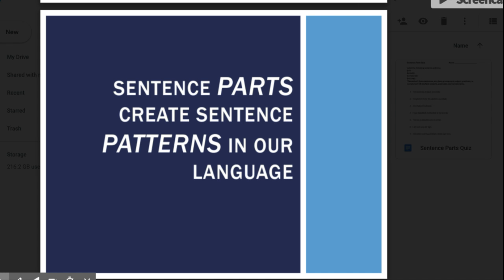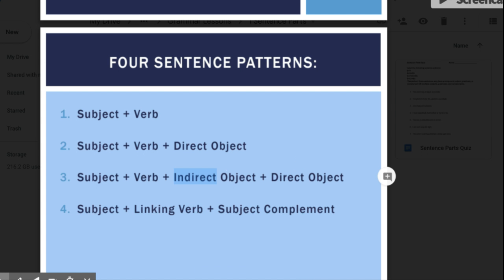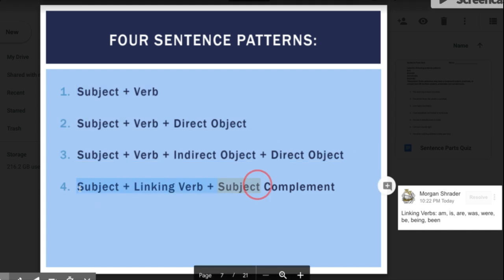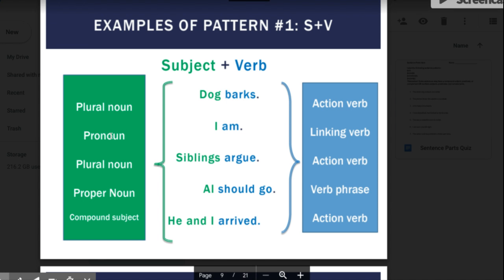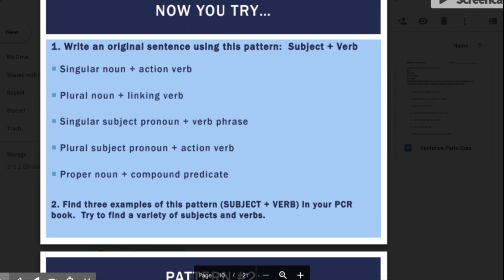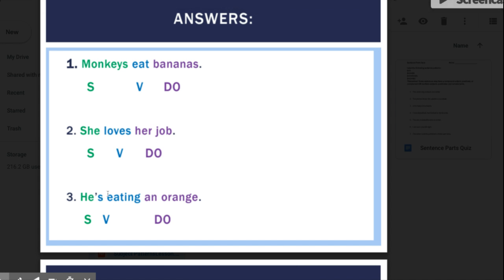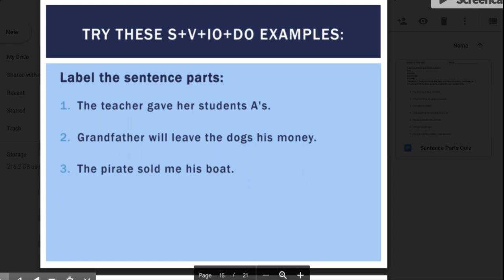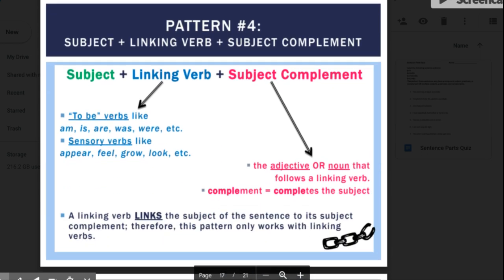2 Sentence Parts - Google Drive